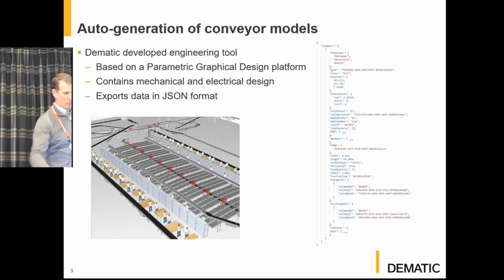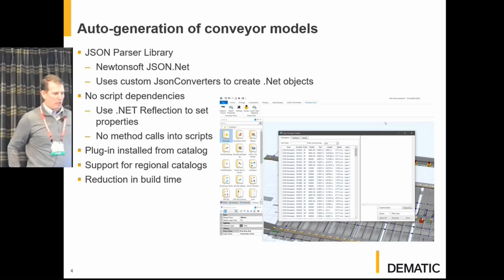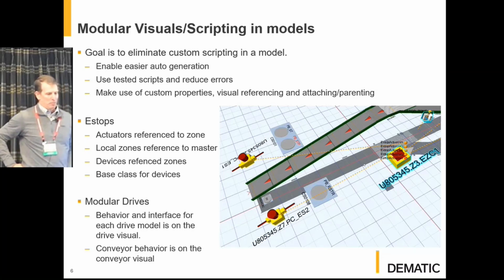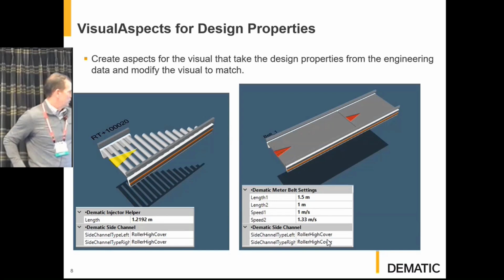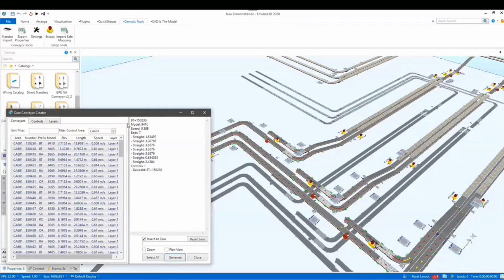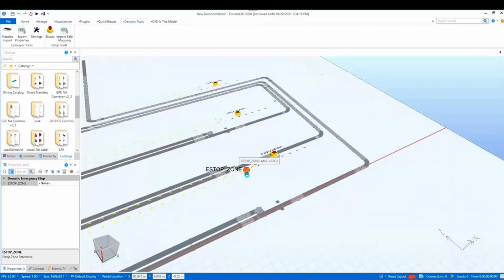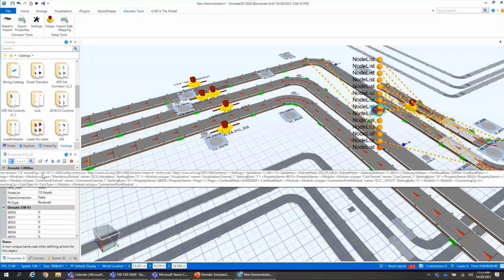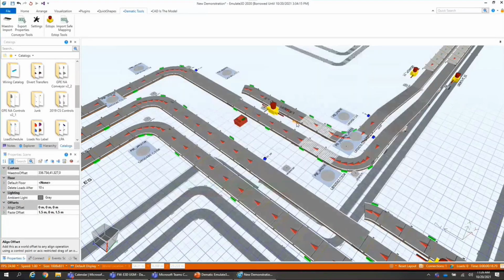Dematic - Emulate3D UGM 2021 Presentation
Kraig Rotman of Dematic presents his work in Automatic Model Generation Emulate3D at the 2021 Emulate3D Virtual User Group Meeting.